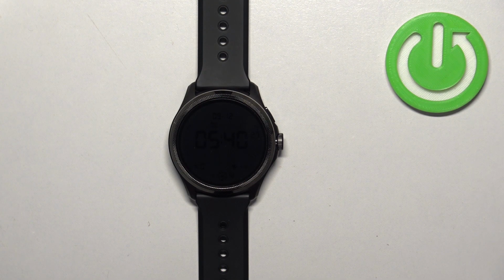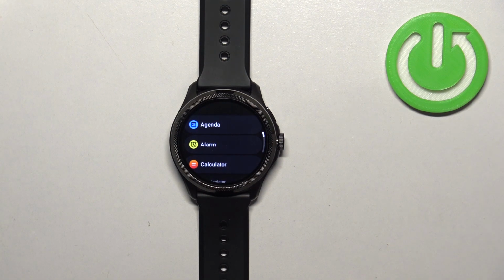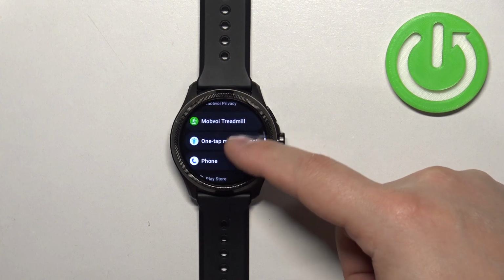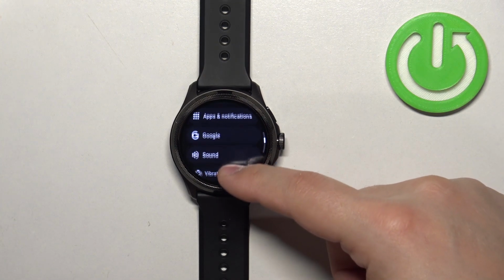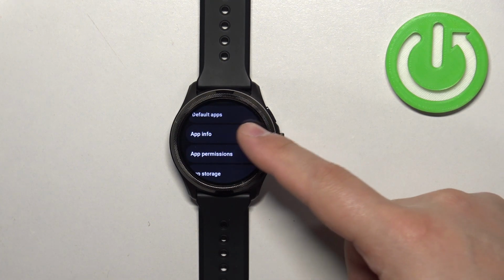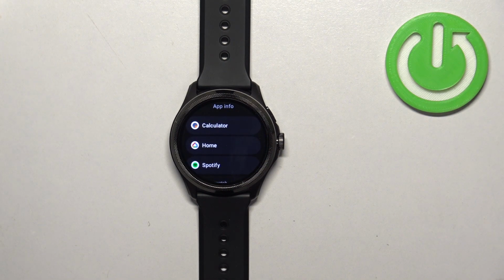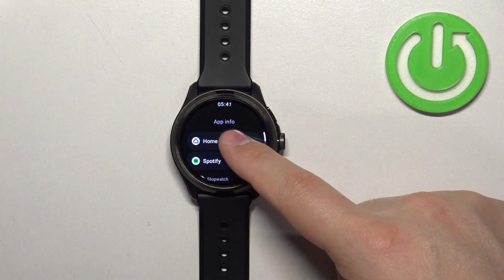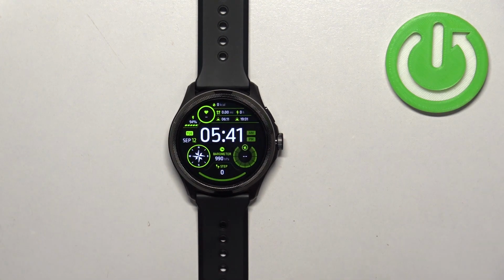How to Uninstall Apps From MOBVOI TicWatch Pro 5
Find out more info about MOBVOI TicWatch Pro 5:
Are you ready to declutter your MOBVOI TicWatch Pro 5 experience like a pro? You've come to the right place. In this eye-opening video, we'll reveal the secrets of removing apps from your MOBVOI TicWatch Pro 5, giving you full control over your smartwatch's functionality.  Follow our steps to uninstall apps you no longer need and optimize your smartwatch's performance. Visit our YouTube channel if you want to know more about MOBVOI TicWatch Pro 5.

How to uninstall apps from MOBVOI TicWatch Pro 5? How to manage apps on MOBVOI TicWatch Pro 5? How to remove apps from MOBVOI TicWatch Pro 5?